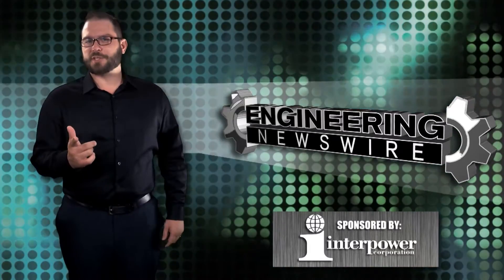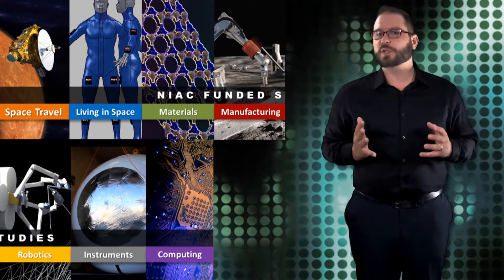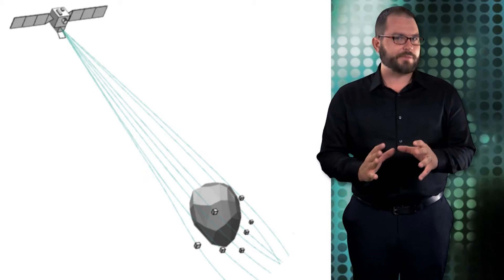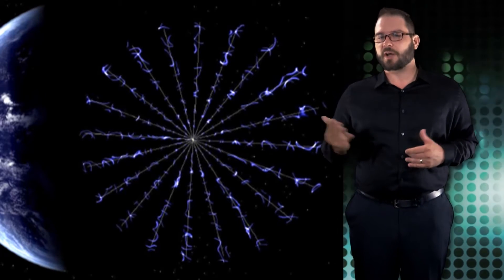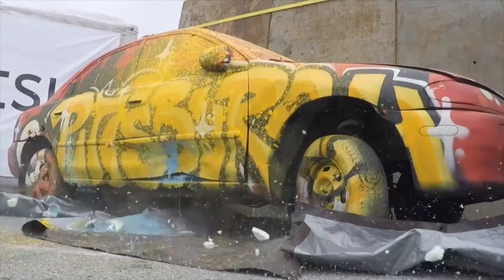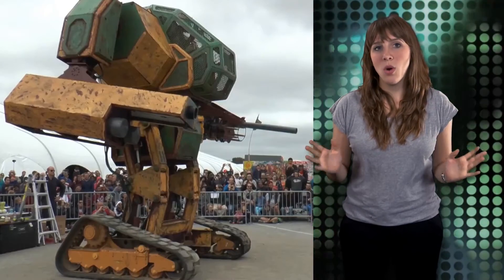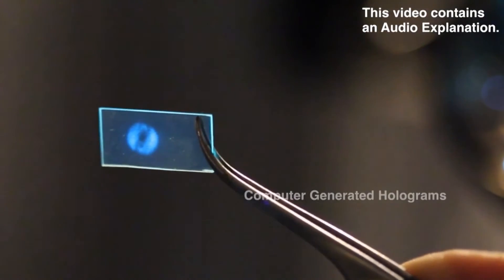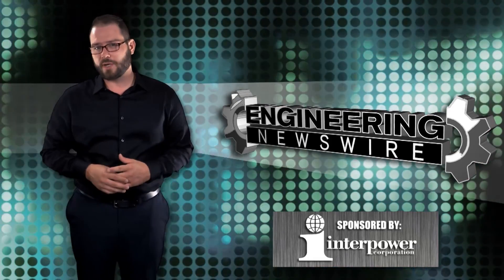Engineering Newswire 147: Giant Robots Set to Battle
Today on Engineering Newswire, we’re making 3D projected images touch-interactive, challenging Japan to a giant robot battle, and taking seven giant leaps closer to interstellar travel.

Seven Giant Leaps Closer to Interstellar Travel
NASA has selected 7 technology proposals for Phase II of its Innovative Advanced Concepts Program. Phase I was feasibility, now the winners have up to $500,000 and two years to explore how they can implement this new technology.

Giant Robots Set to Battle
MegaBots recently challenged Suidobashi Heavy Industries to a robot duel explaining that they have a duty to science fiction lovers of the world to fight the robots to the death. This week, Suidobashi, the Japanese organization that builds and sells human ride robots, accepted the challenge, with one condition: melee combat must be a part of the fight.

The two robots that will be participating in the World’s first giant robot battle are Japan’s KURATAs robot, and the US’s Mark 2 from MegaBot, which the company is calling Americas first fully functional giant piloted robot.

Touchable 3D Holograms
Researchers there have developed a way to make 3D projected images touch-interactive. Soon enough we could all have those Star-Wars-style hologram generators in our phones and tablets. The technology focuses laser beams at specific points in the air, and then heats up the gases so that they ionize and create pockets of floating plasma.